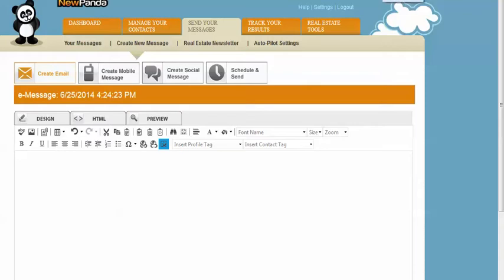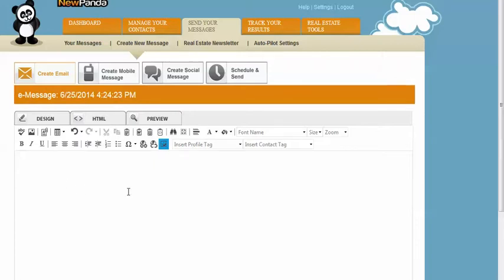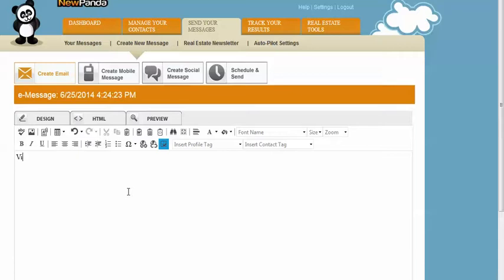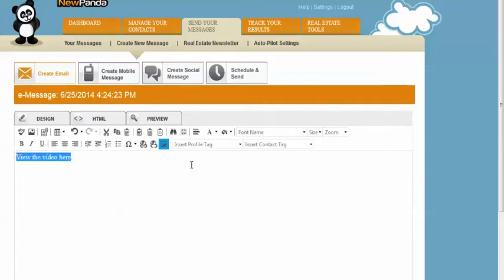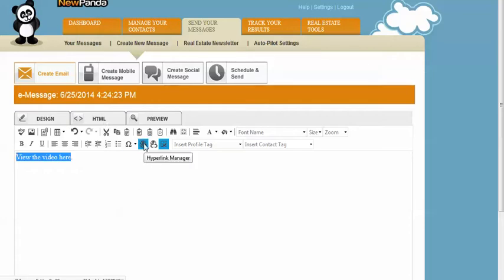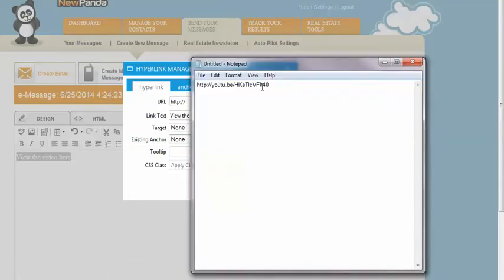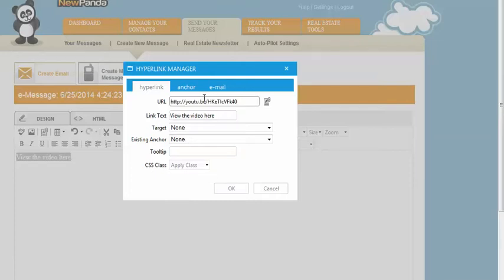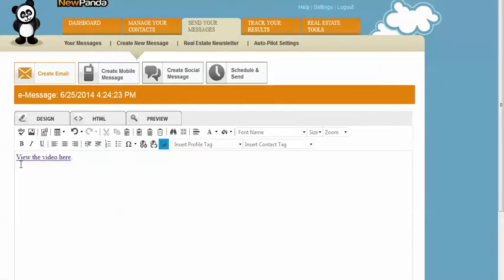SuperQuick Insert Hyperlink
Insert hyperlinks into your NewPanda eMessages and/or Real Estate Edition eNewsletter Personal Articles.